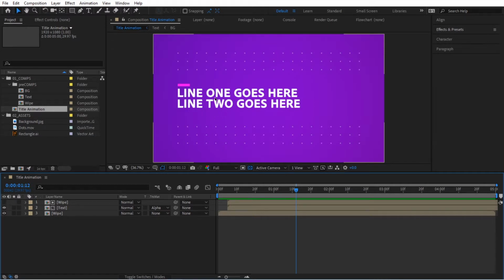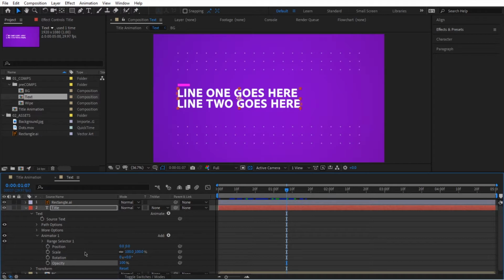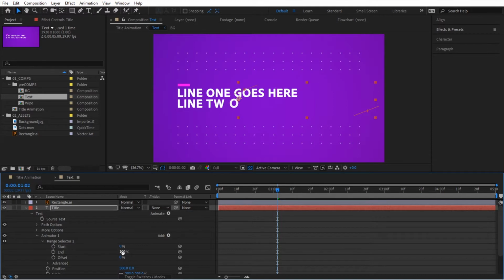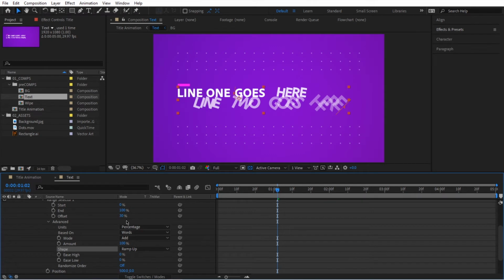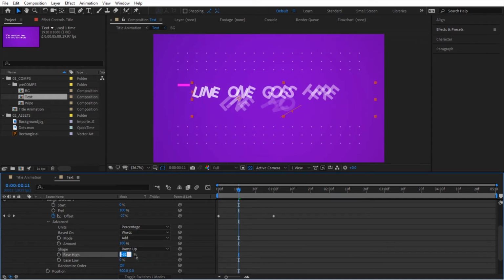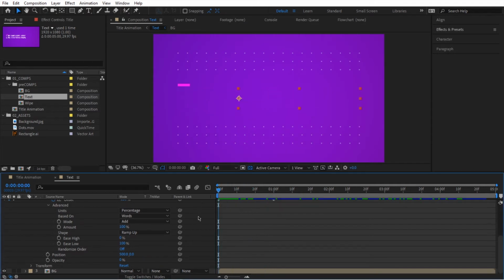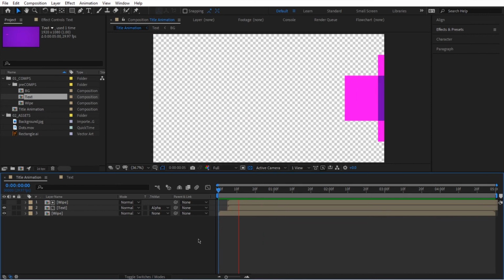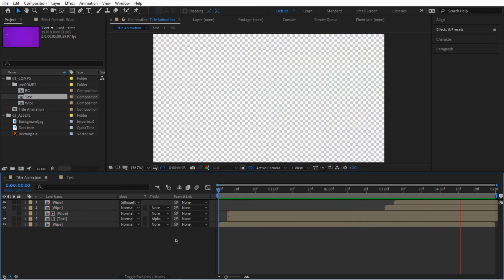Text Animation Basics with Sergei Prokhnevskiy | Adobe After Effects Tutorial | Adobe Video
Part Ten of our Learn from the Pros series for After Effects continues with Sergei Prokhnevskiy, as he helps you put all the basics together to complete your Text Animation.